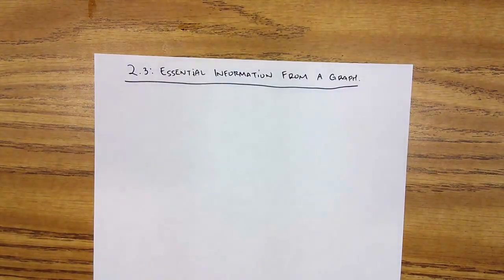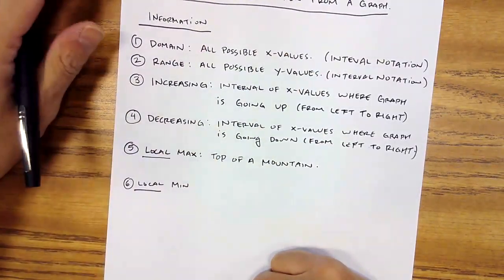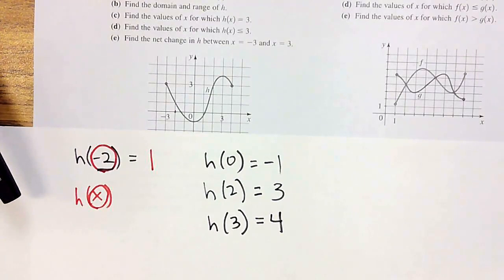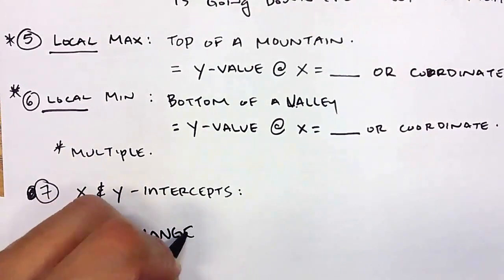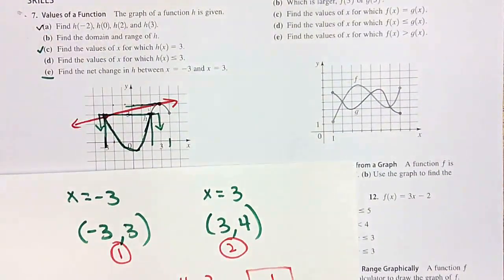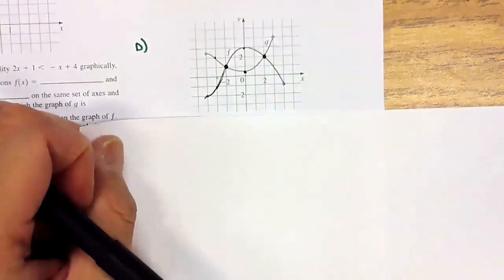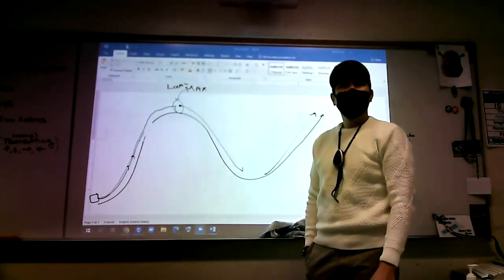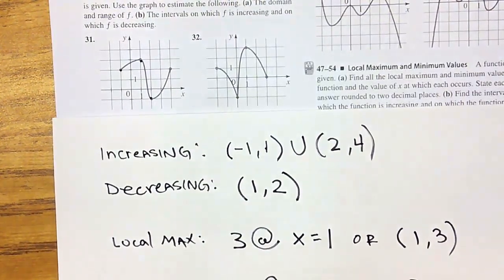Characteristics of a graph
2.3:  Detailed look at the characteristics of a Graph.